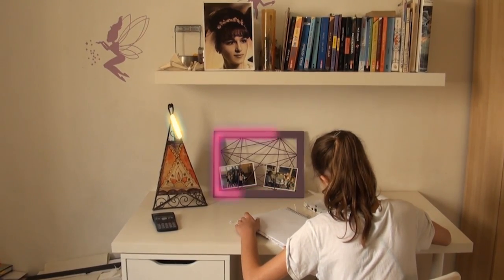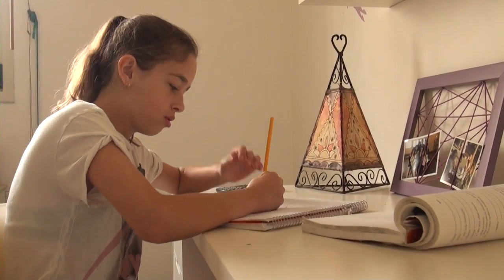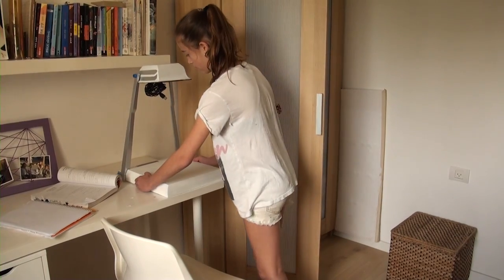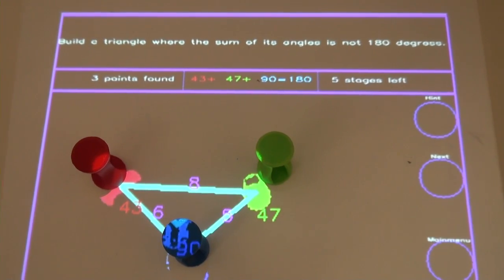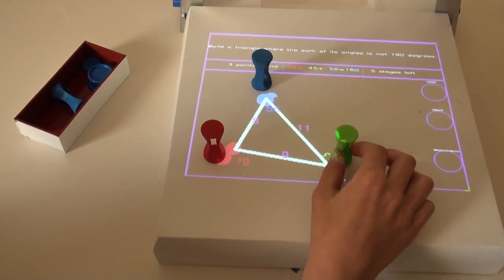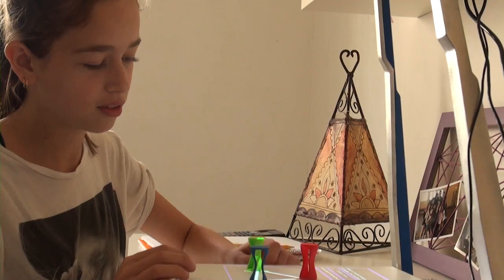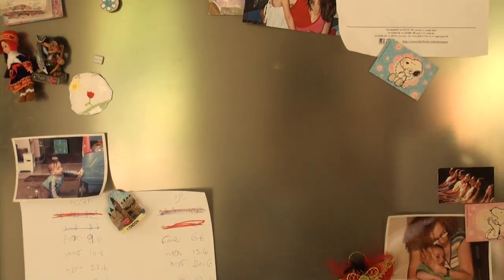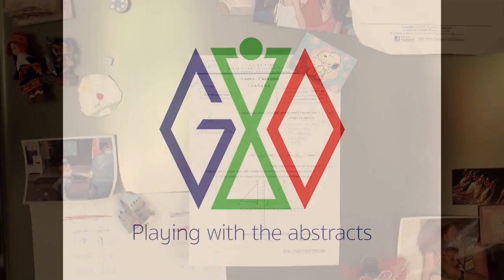GIO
GIO is a  smart device consists of a surface and colorful pieces that presents geometric data in real time. The idea behind this interaction is to allow kids to play with abstract geometric concepts visually to better understand it.
The system has 2 modes, an exploration mode and a "step by step" mode that corresponds with the material learnt in class.

GIO was developed in the Media Innovation Lab (miLAB) in IDC @2016
Read more about miLAB: milab.idc.ac.il

Credits:
Students: Daniel Bublil, Amit Geva, Sharon Hareli and Yotav Masa
Mentors: Dr. Oren Zukerman, Noa morag, Dori Oryan
Assistant: Neta Tamir
Technical mentor: Daniel Shein
Designer: Adi Lahav